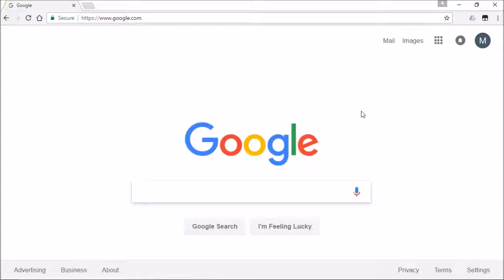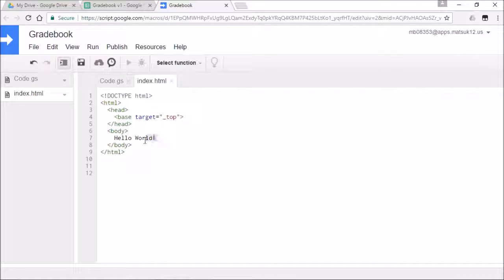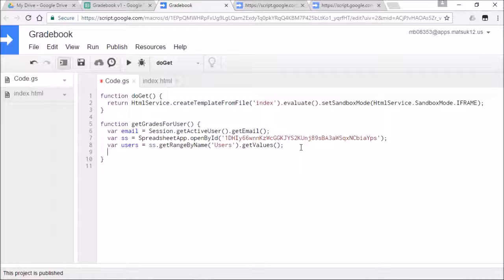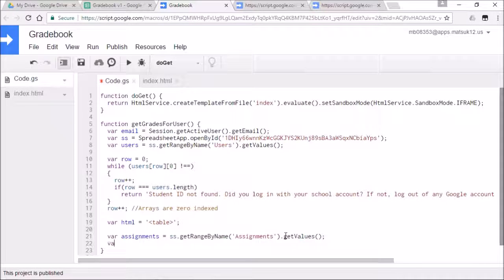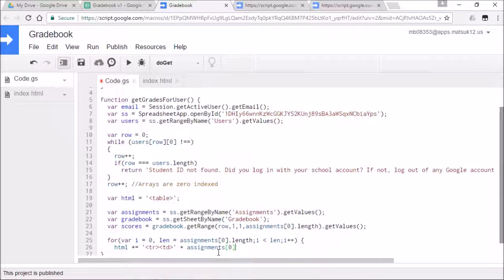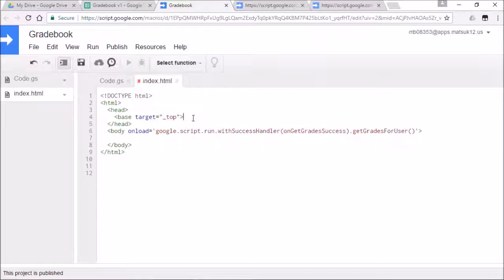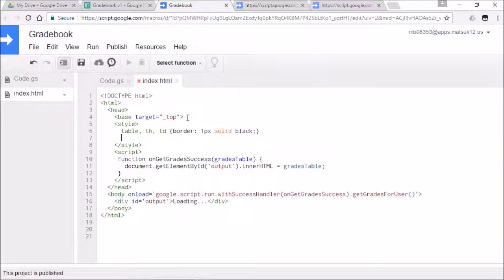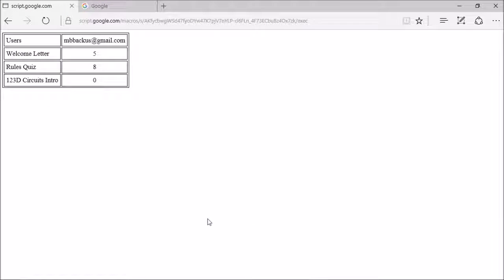How to Create a Simple Gradebook Web App